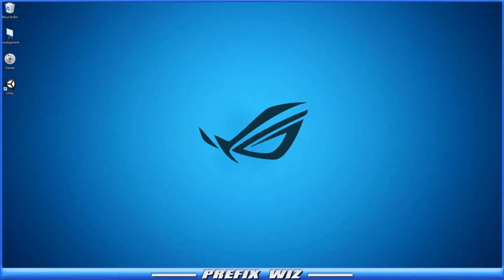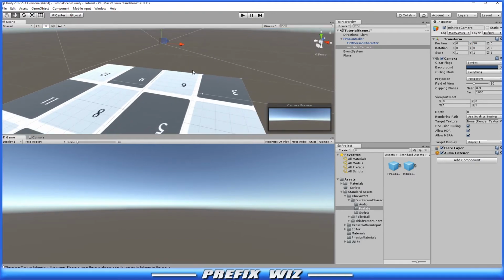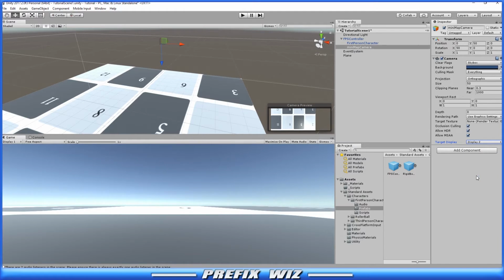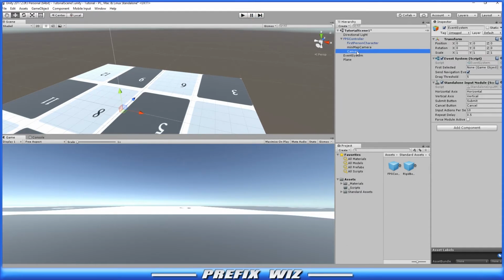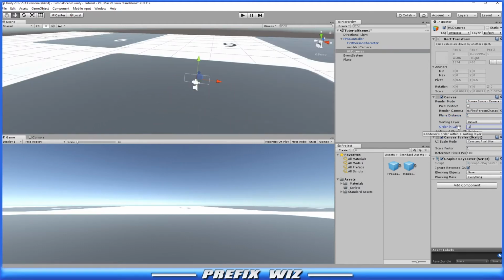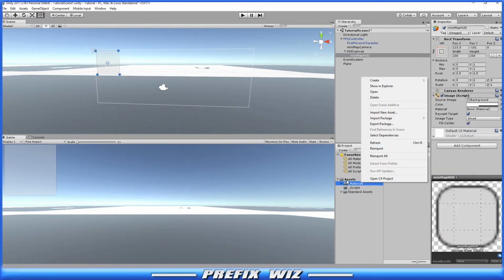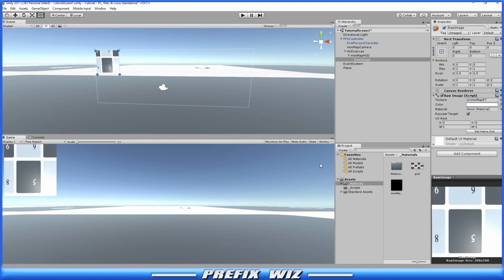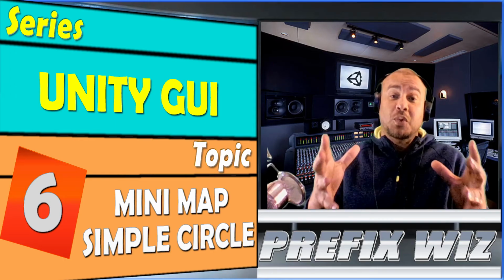Unity GUI: Easy Unity Mini Map (Circle).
In this Unity GUI Tutorial, I will show you how to create a basic circular mini map.